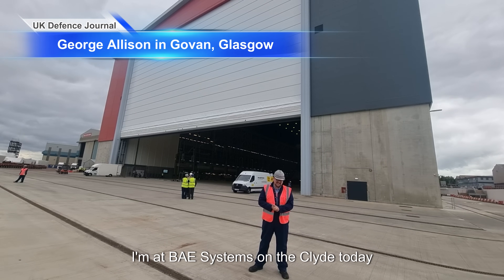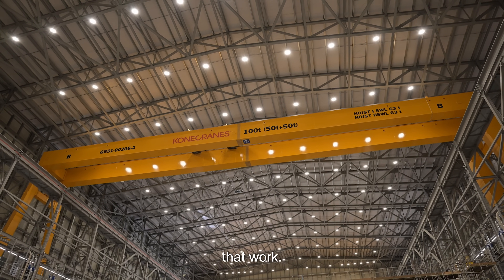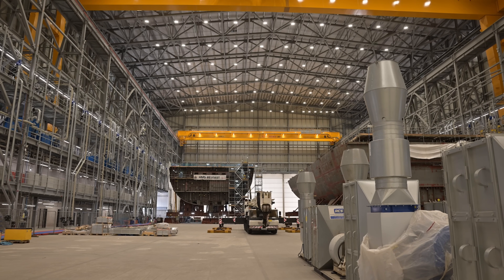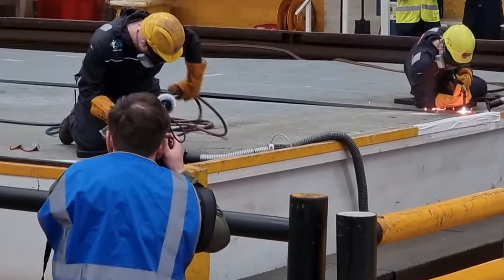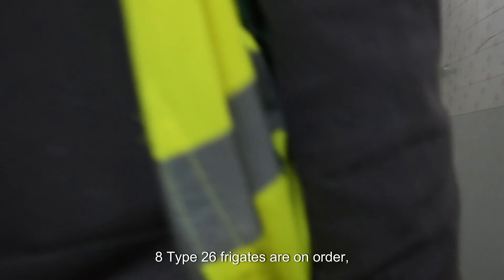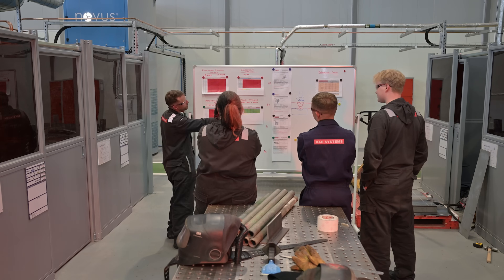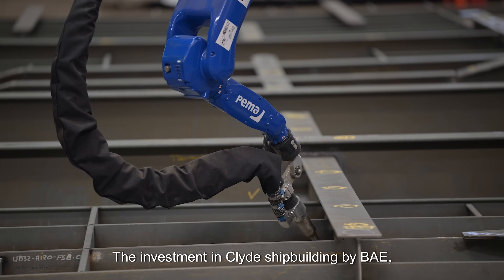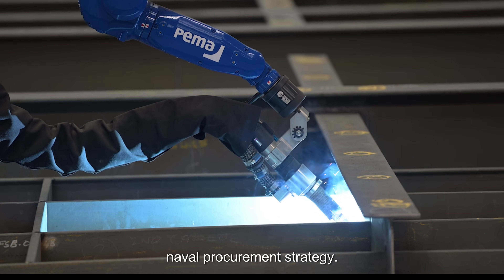A report from the heart of British warship building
On 25 June 2025, the Janet Harvey Hall officially opened at BAE Systems’ Govan shipyard on the River Clyde — a major milestone in the UK’s naval shipbuilding revival. This report covers the opening ceremony, the ongoing construction of the Royal Navy’s Type 26 frigates, the transformation of the Govan and Scotstoun shipyards, and the role of the new Shipbuilding Skills Academy in training the next generation of shipbuilders.